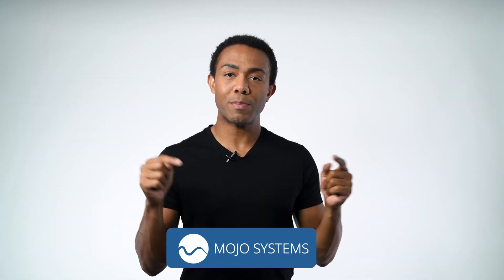Dell EMC PowerEdge Rack Servers Product Overview | Mojo Systems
In this video we discuss the best features of the PowerEdge rack servers from the one socket to the four socket—think scalability, versatility and performance! If you don’t have rack space or are still deciding what server you need, check out our overview on the PowerEdge tower servers

to learn more.